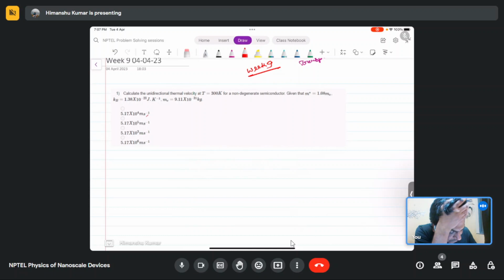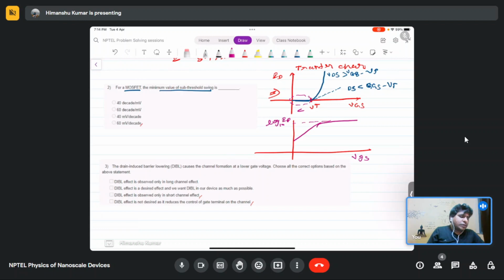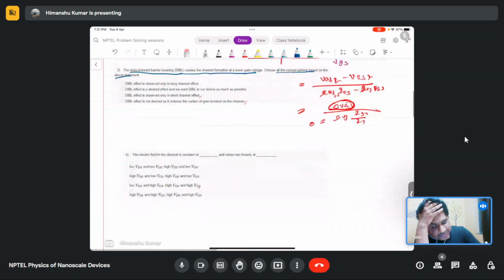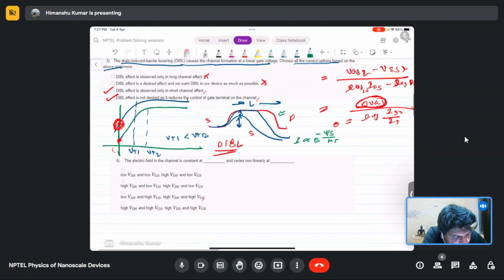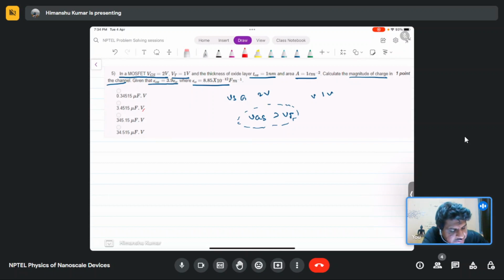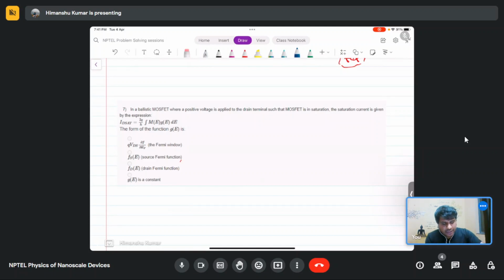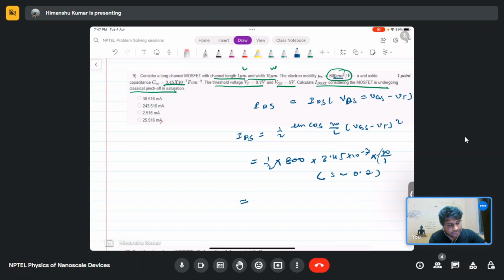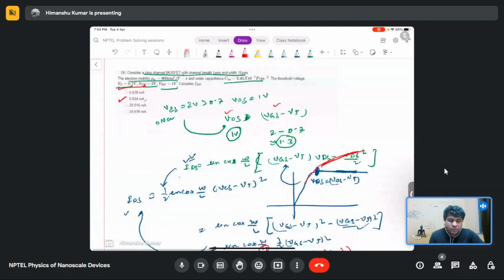Week 9, Physics of Nanoscale Devices (noc23-ee67): NPTEL live problem-solving